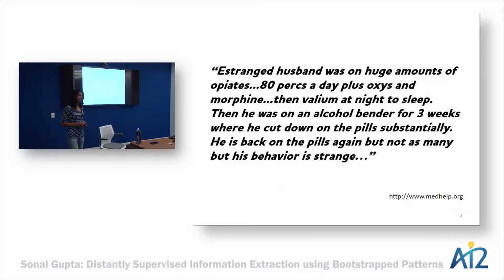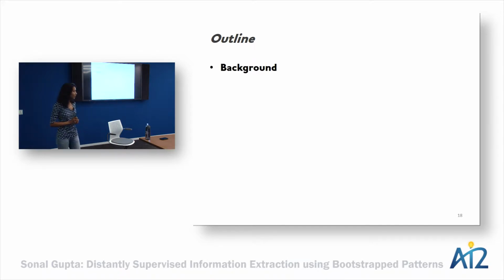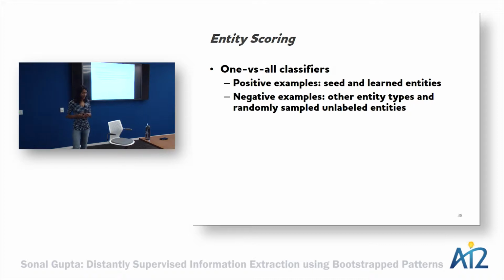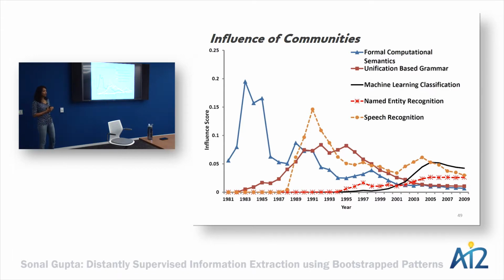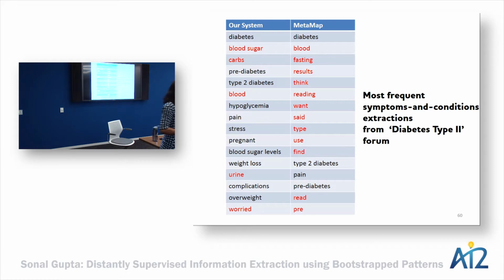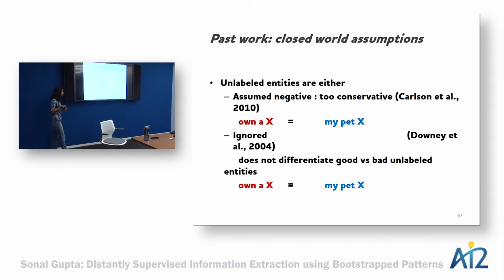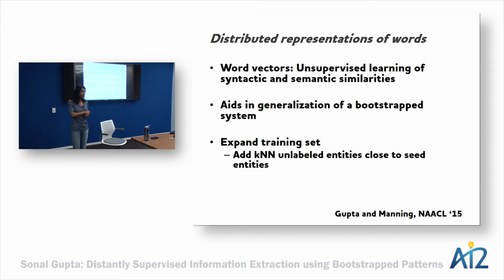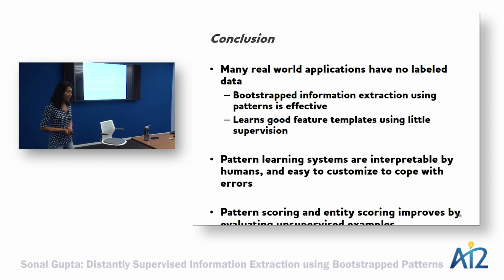Sonal Gupta: Distantly Supervised Information Extraction Using Bootstrapped Patterns 27MAR2015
Talk: Sonal Gupta

Title: Distantly Supervised Information Extraction using Bootstrapped Patterns

Abstract

Although most work in information extraction (IE) focuses on tasks that have abundant training data, in practice, many IE problems do not have any supervised training data. State-of-the-art supervised techniques like conditional random fields are impractical for such real world applications because: (1) they require large and expensive labeled corpora; (2) it is difficult to interpret them and analyze errors, an often-ignored but important feature; and (3) they are hard to calibrate, for example, to reliably extract only high-precision extractions.

In this talk, I will focus on entity extraction for domains that have no labeled data available, apart from seed examples for each entity type. I will present Bootstrapped Pattern Learning (BPL), an iterative pattern and entity learning approach, as an effective and interpretable approach to such problems. However, existing systems either ignore the unlabeled examples or make closed world assumptions about them, resulting in less accurate classifiers. To address this problem, I propose improvements to BPL’s pattern and entity scoring functions by evaluating the unlabeled entities using unsupervised similarity measures, such as word embeddings and contrasting domain-specific and general text.

I will show the effectiveness of BPL on two new tasks: (1) extracting key aspects from scientific articles to study influence of sub-communities, and (2) extracting medical entities from online web forums that can aid in studying efficacy and side effects of drugs and home remedies. We show that by not making closed world assumptions, our systems significantly outperform the baselines.